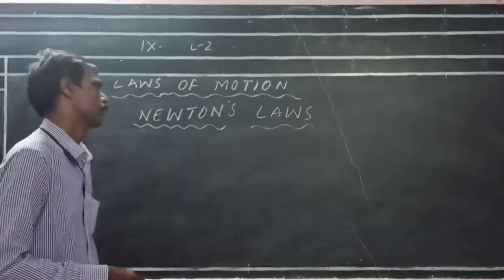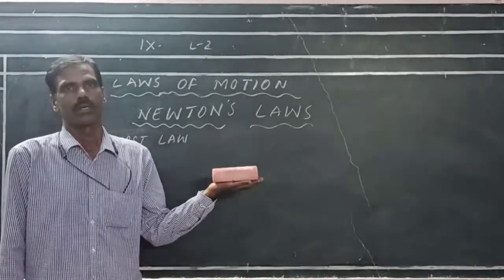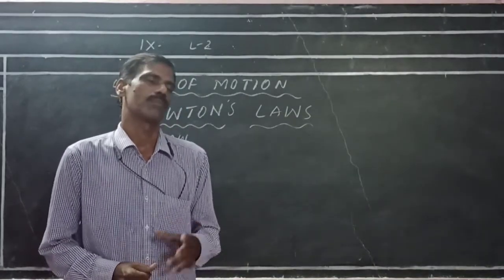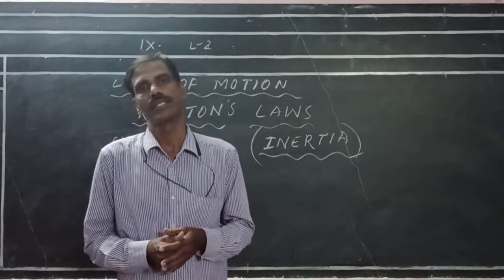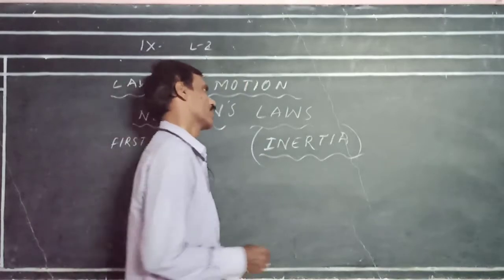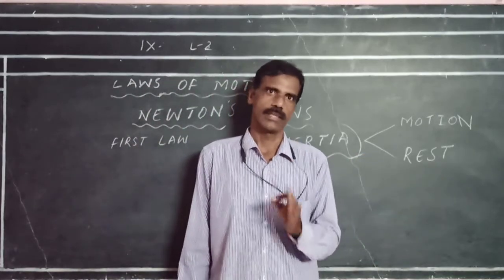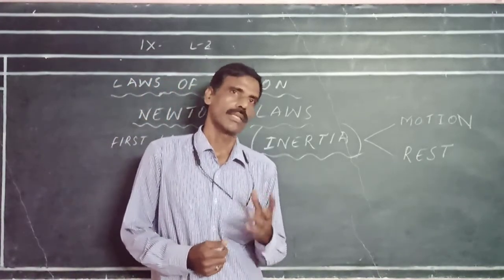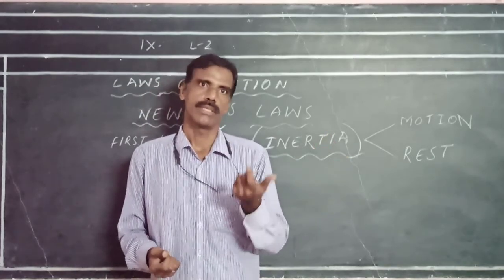9th Class P. S L - 2 ( part - 1)